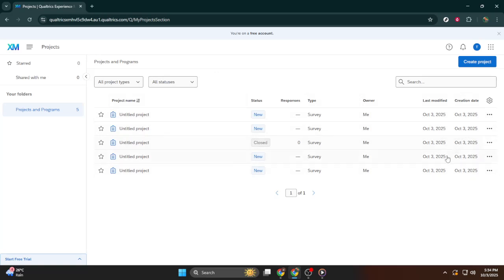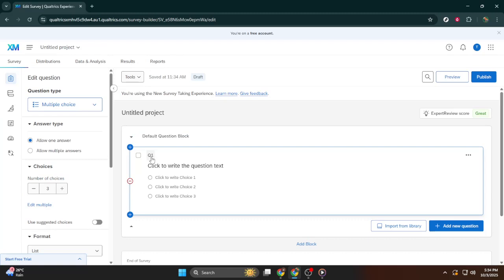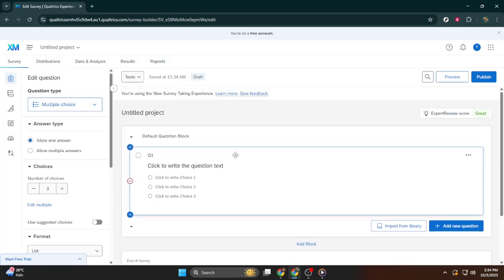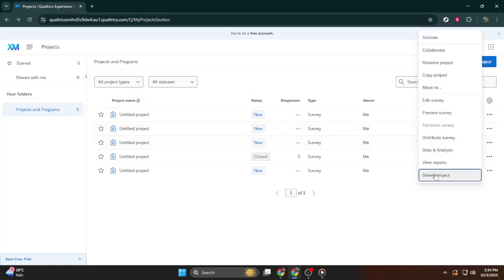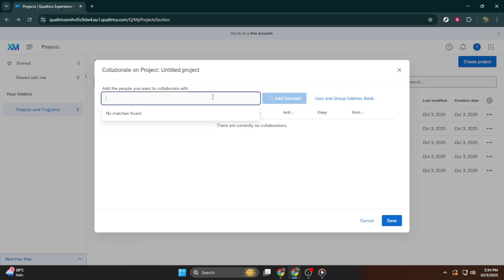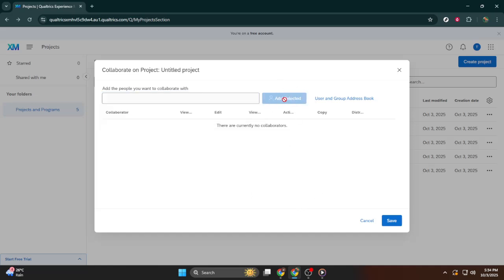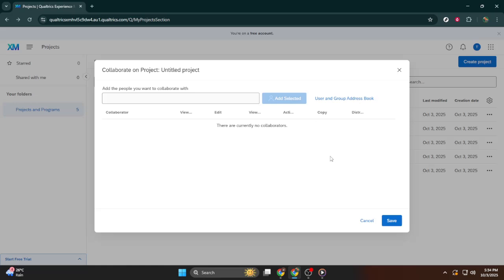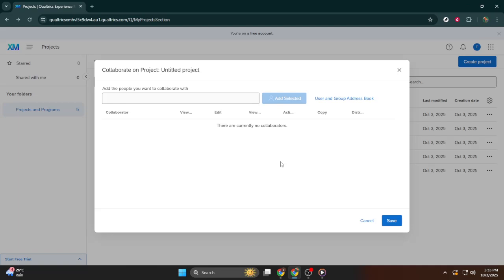How To Share Qualtrics Survey With Another User 2025 Full Guide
📤 Need to collaborate on a Qualtrics survey? In this step-by-step tutorial, you’ll learn how to share your Qualtrics survey with another user in 2025.

👉 In this full guide, you’ll see:

How to navigate to your Qualtrics survey dashboard

How to share the survey with colleagues or collaborators

How to set permissions and access levels (view, edit, or collaborate)

Tips for managing shared surveys effectively

How to track changes and maintain survey security

Perfect for researchers, students, and professionals who want to work together on Qualtrics surveys efficiently.